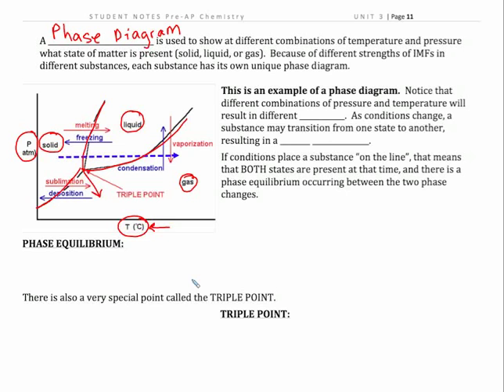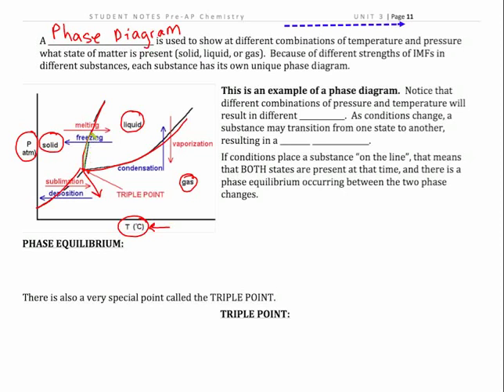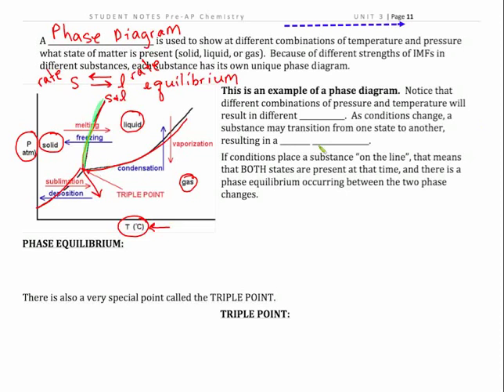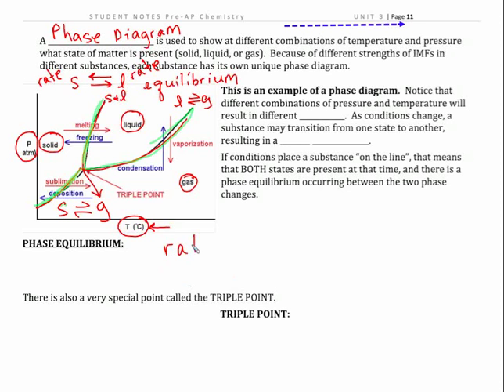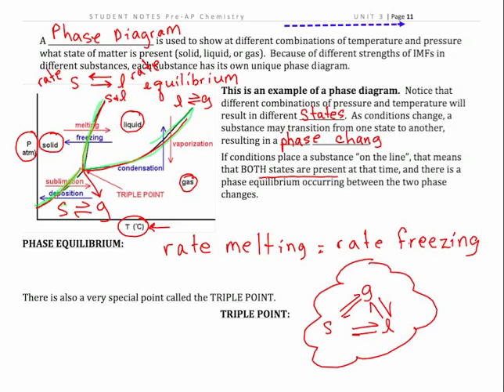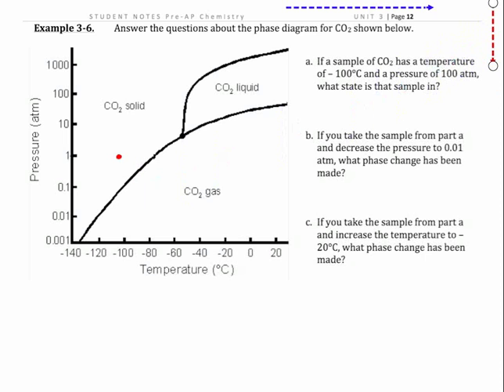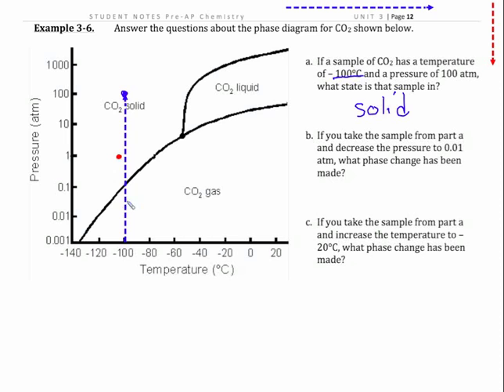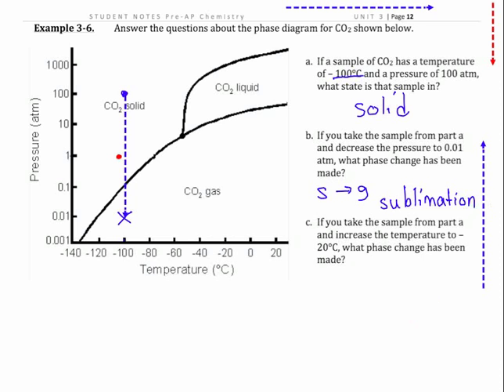PAP 3 7 Phase Change Diagram